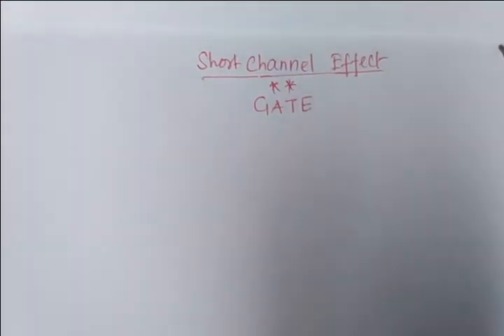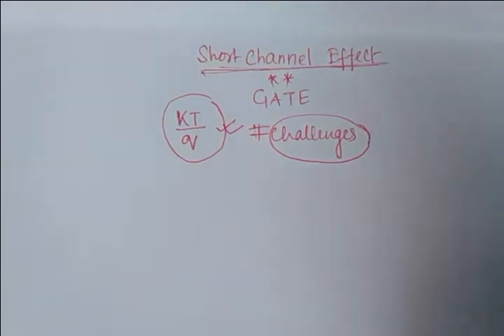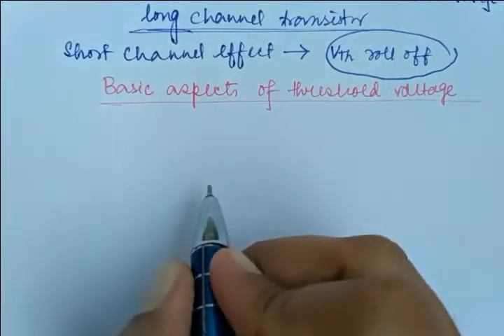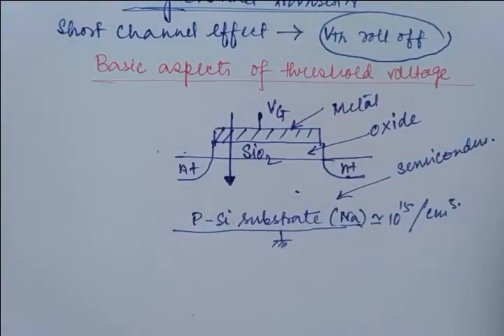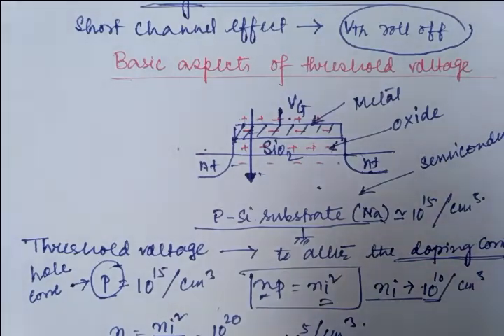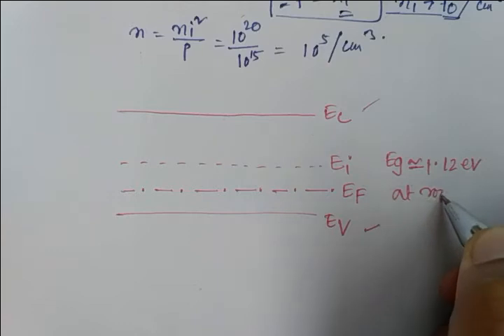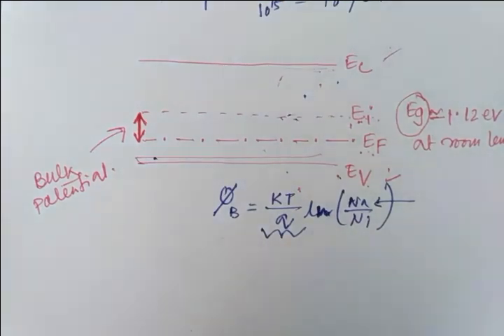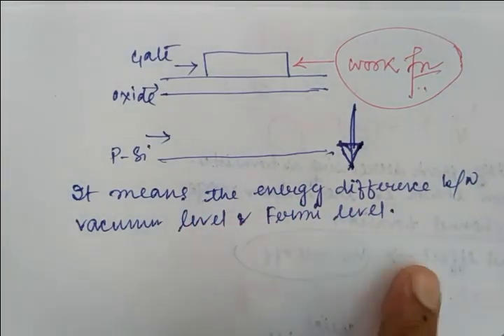SCE 1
*SHORT CHANNEL EFFECTS
*BULK POTENTIAL
*ELECTRON AFFINITY
*WORK FUNCTION